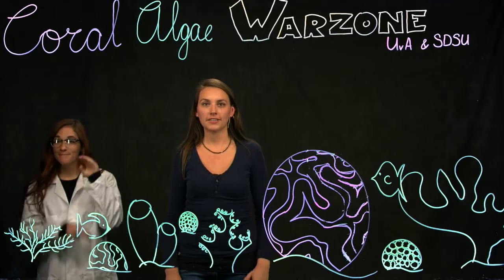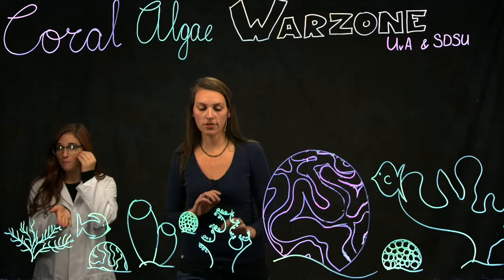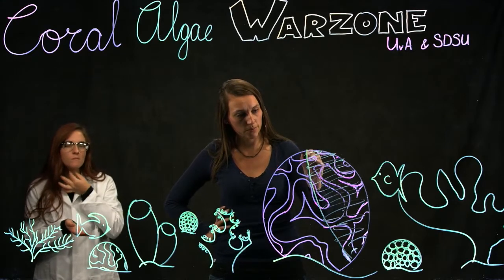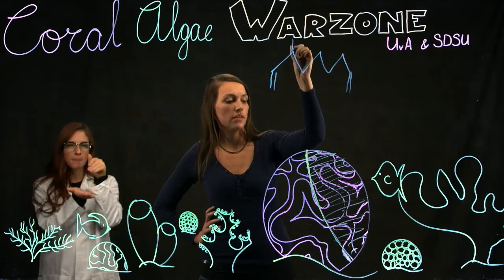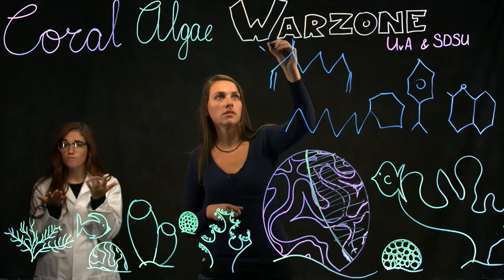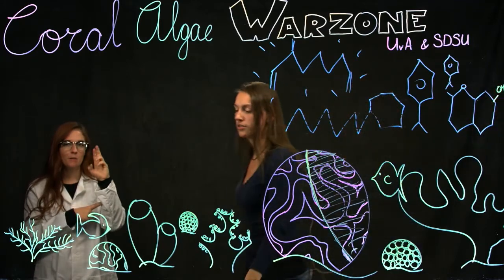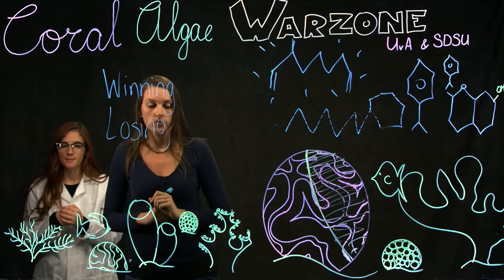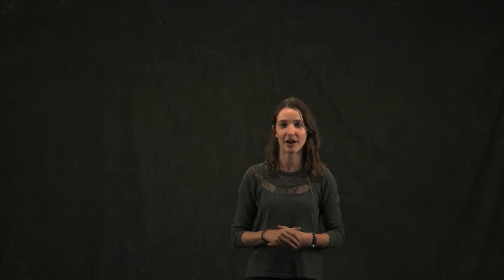Science Glass at SDSU: Coral Algae Warzone by Milou